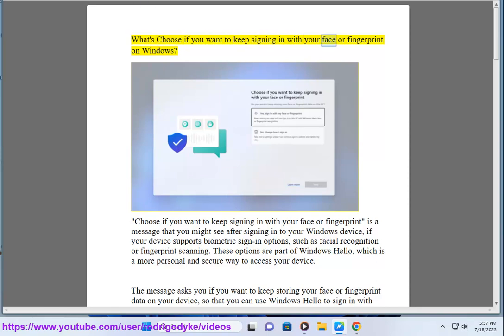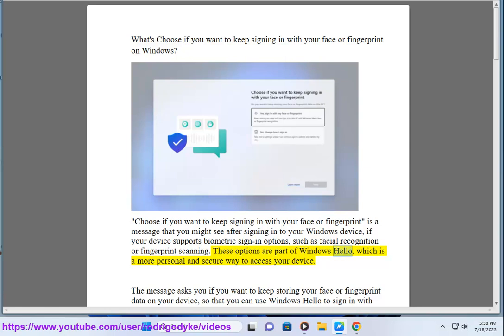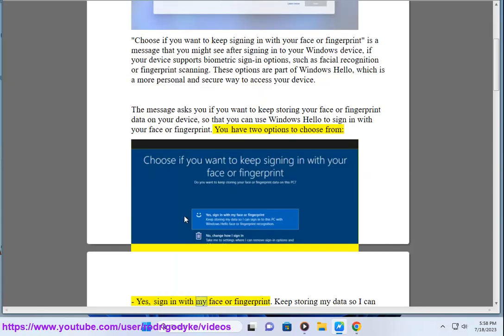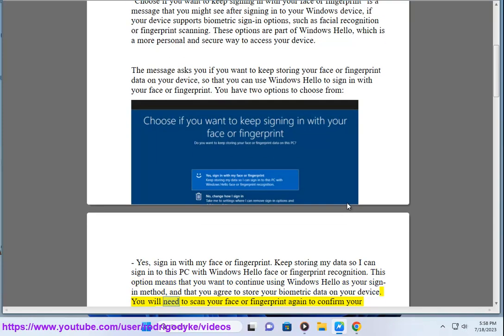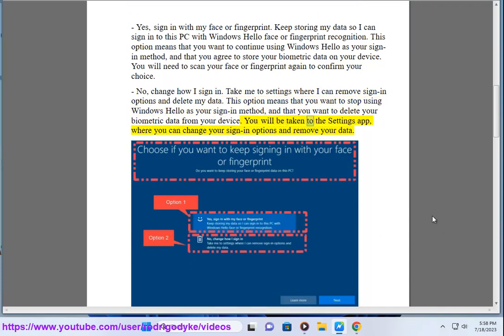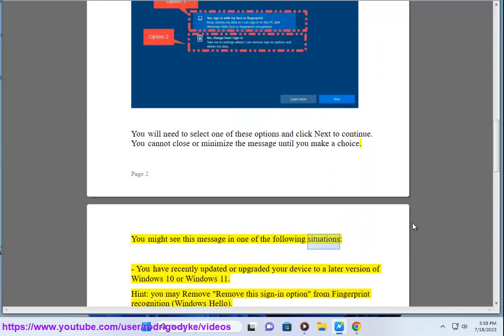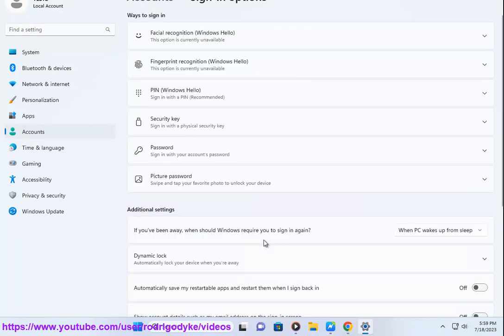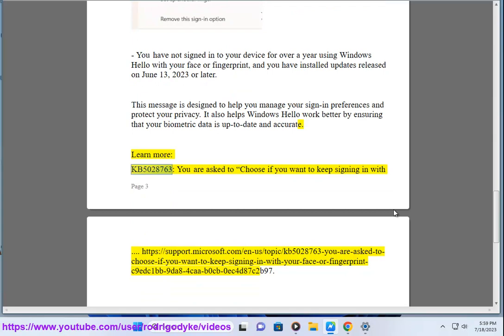What's Choose if you want to keep signing in with your face or fingerprint on Windows?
Find out what Choose if you want to keep signing in with your face or fingerprint is on your Windows.